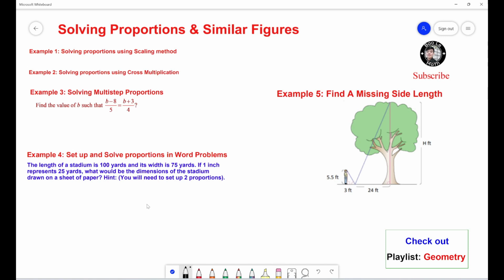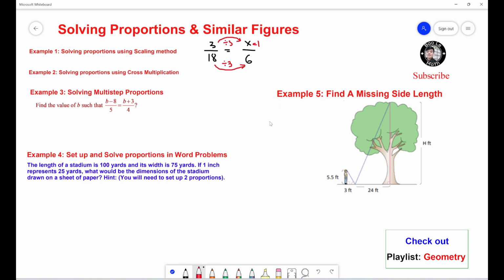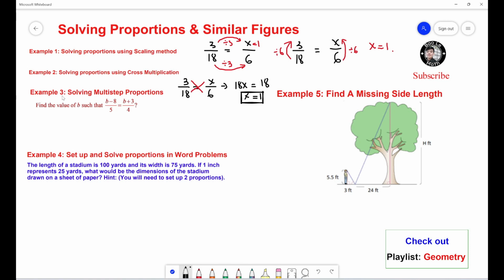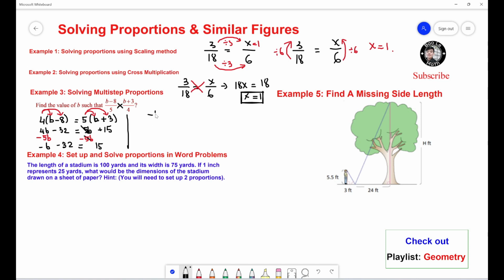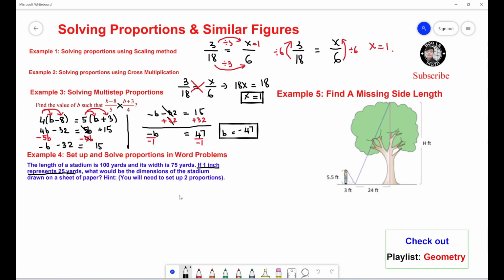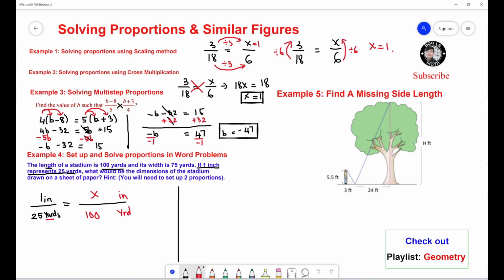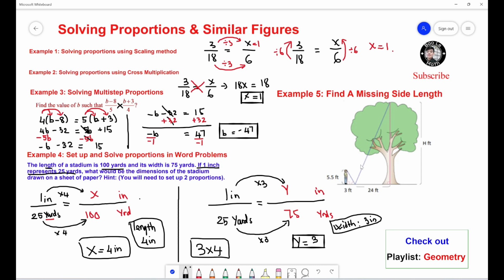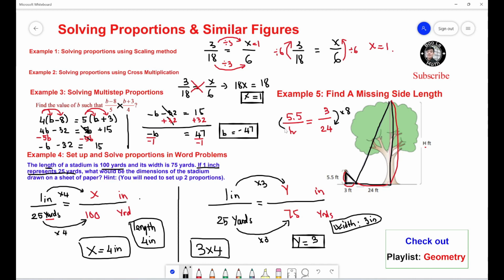Proportions & Similarities Made Easy! | Algebra 1 & STAAR Test Prep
Learn How to Solve Proportions & Similarities | Algebra 1 STAAR Test Prep 🎓

Are you getting ready for the Algebra 1 exam or the STAAR test? Mastering Proportions & Similarities is a key foundational skill that will set you up for success—not just on the test, but in all your future math courses!

In this video, I’ll walk you through step-by-step how to solve Proportions & Similarities using addition, subtraction, multiplication, and division. We’ll cover:

What a Proportions & Similarities is

Whether you're reviewing for a quiz, brushing up for the STAAR, or just need a refresher, this video has you covered!

📌 Need more help? Check out the full playlist of Algebra 1 lessons on my channel!